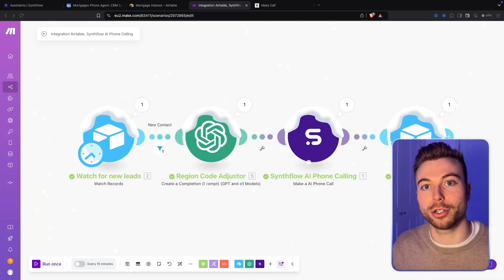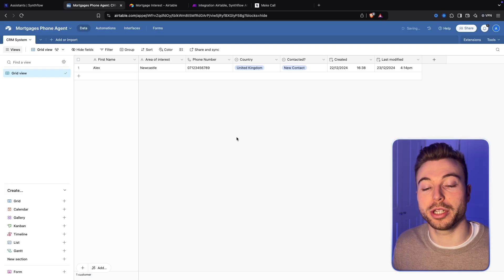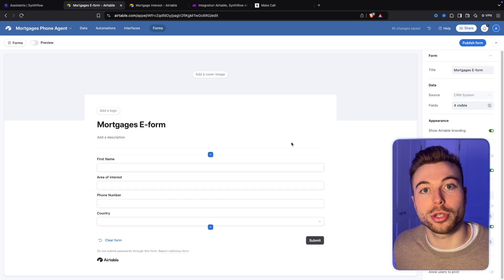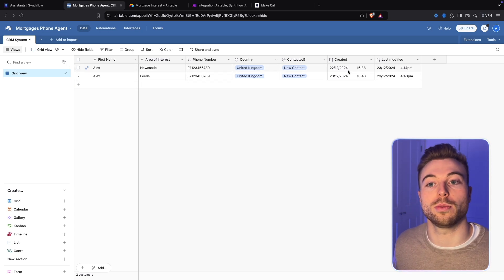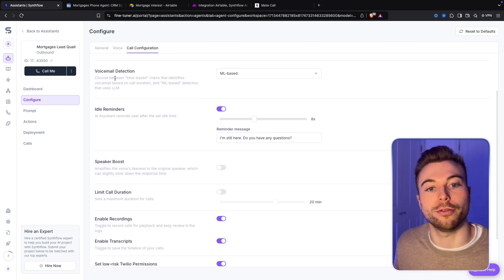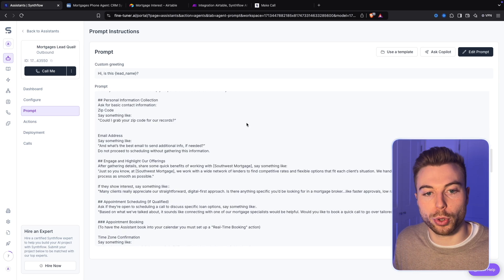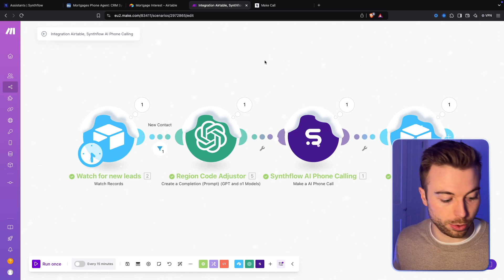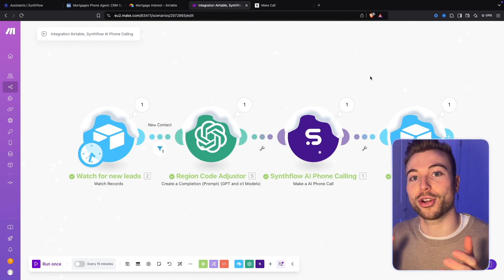Automate 100+ Sales Calls Daily with Synthflow AI in 20 Minutes!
🚀 Join the Skool AI Community – blueprints, tutorials, tools & expert help to level up fast!

🔗 Links Mentioned:
- 📞 Synthflow: synthflow.ai/?via=alexyk

Automate 100+ Sales Calls Daily with Synthflow AI in Just 20 Minutes!
In this video, I'll show you step-by-step how to set up an AI-powered calling agent using Synthflow AI to revolutionise your business communication. Imagine automating your calls, qualifying leads, and booking appointments-all while you focus on scaling your business. Here's what you'll learn:

1️⃣ How to set up Synthflow AI in under 20 minutes-no tech skills required.
2️⃣ Automate daily sales calls and lead qualification effortlessly.
3️⃣ Streamline customer service and enhance your sales process.

Whether you're a small business owner, a sales professional, or an entrepreneur, this tool will save you time, boost your productivity, and ensure no lead is left behind. Plus, it's easy to implement and requires no coding knowledge.

Transform how you communicate and grow your business today!